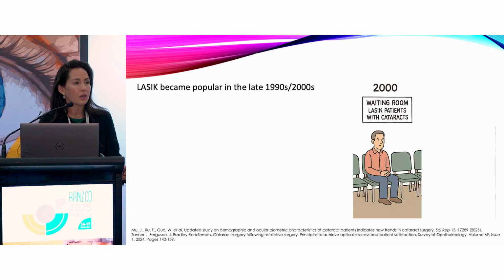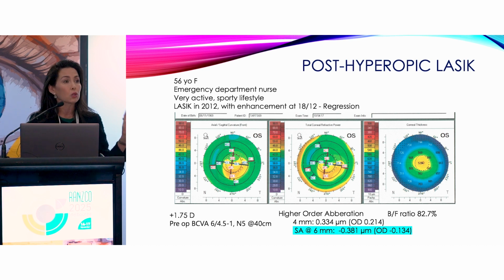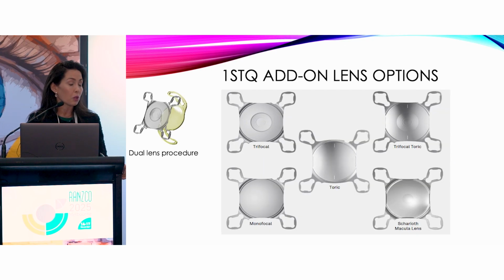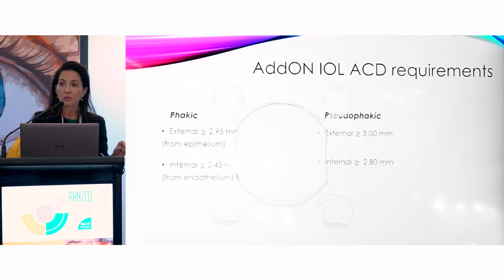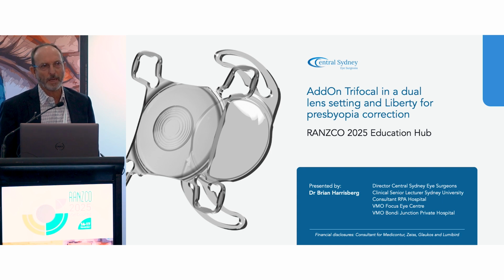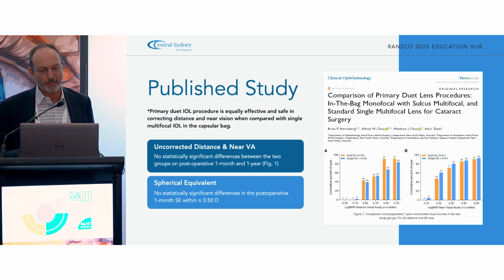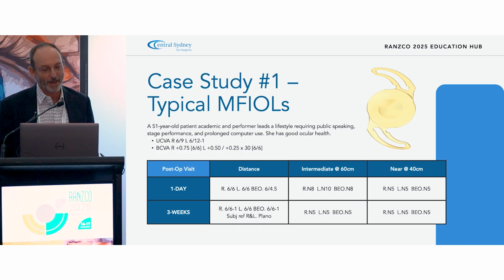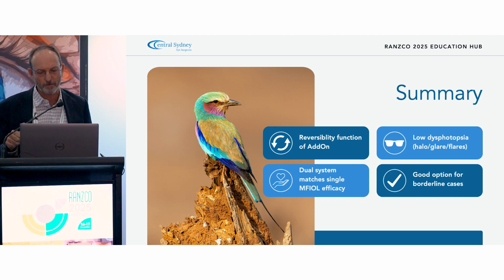SurgiVision RANZCO 2025 Education Hub Event: Medicontur and 1stQ AddOn IOLs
Dr Alison Chiu and Dr Brian Harrisberg presented interesting case studies and discussed pearls for success with 1stQ AddOn IOLs, Medicontur Elon EDOF IOLs and Medicontur Liberty Trifocal IOLs.